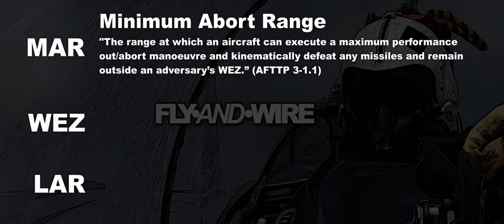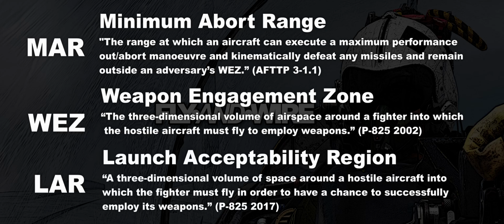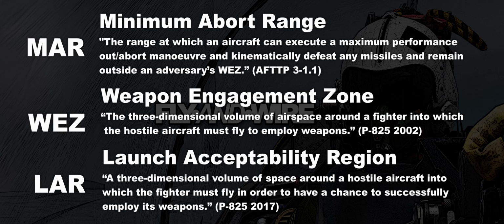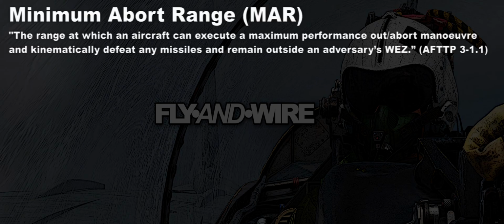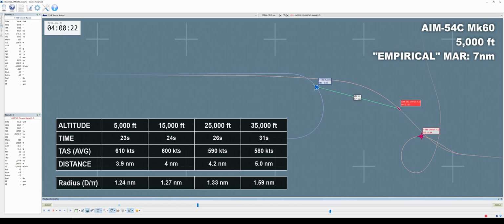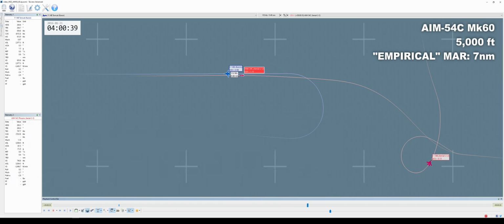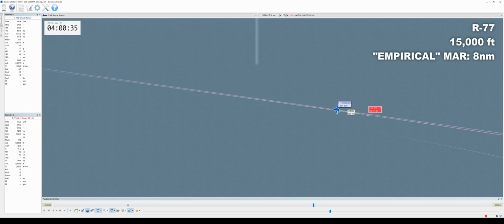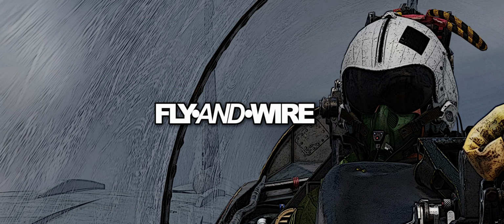Determining MAR, WEZ, LAR Part I: Modus Operandi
A necessary step to update my work on Timelines, is the determination of up-to-date MAR, WEZ and LAR.
Assessing the MAR is a bit trickier than it sounds, and I am not entirely sold on the modus operandi discussed in this video.
Part II, the next video, will show how to get and use the tool I quickly put together. In the meantime, the link to copy the tool can be found in the article linked above.